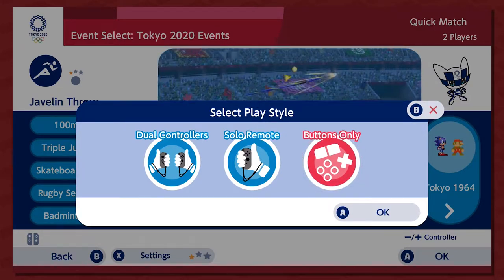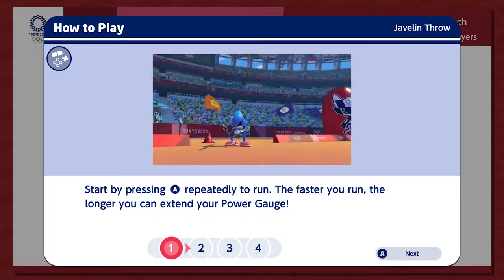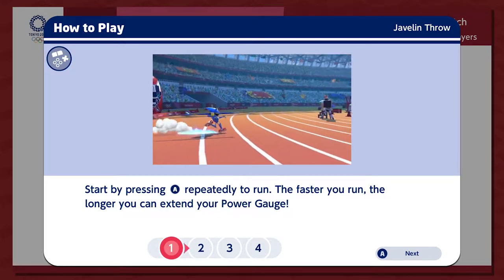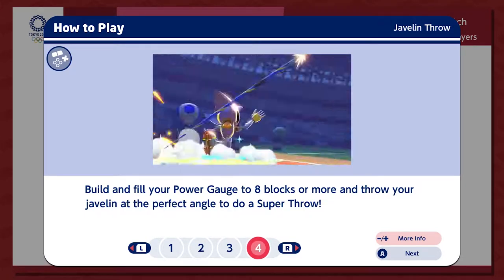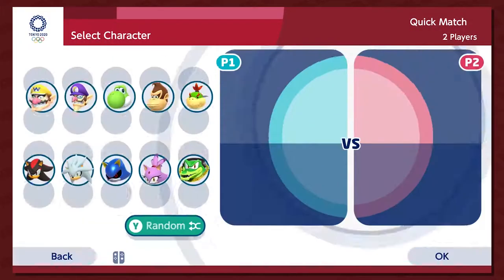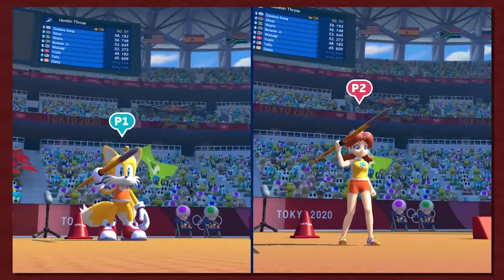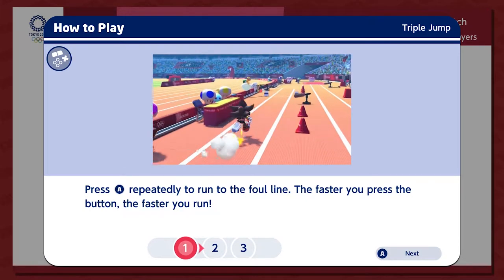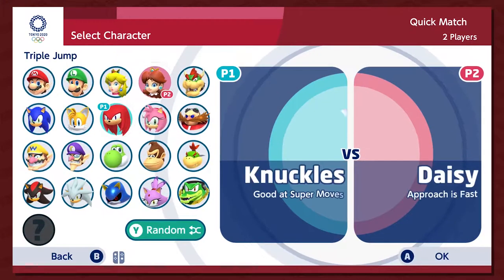Mario & Sonic At The Olympic Games | Kaiju Showdown Part 2: It's Not A Complex!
You know how it do.